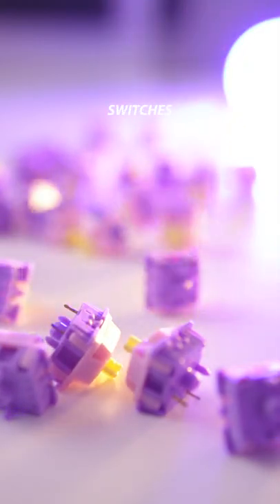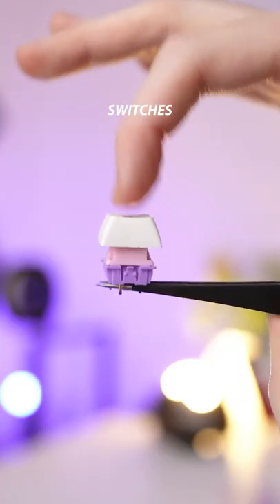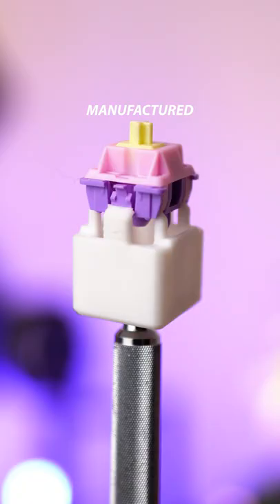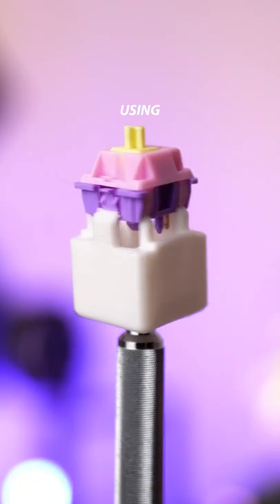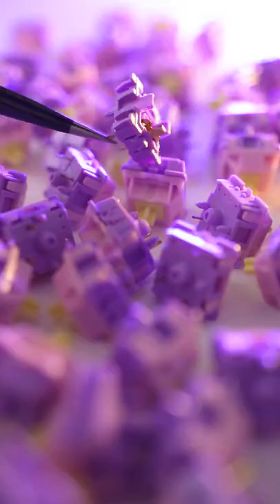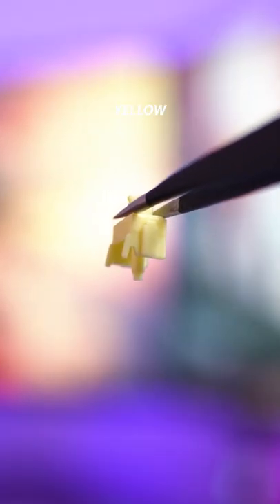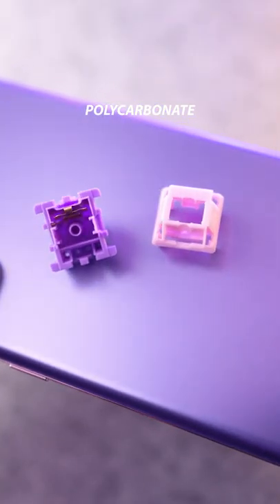Banana split Switches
A quick look at the C³EQUALZ X TKC banana split keyboard switches!